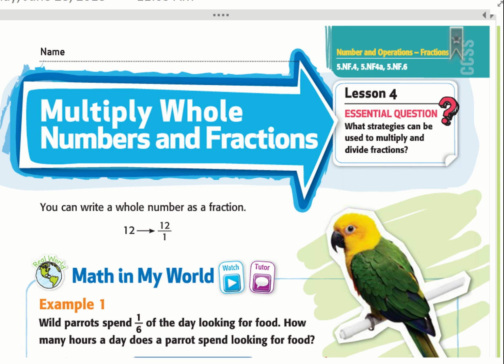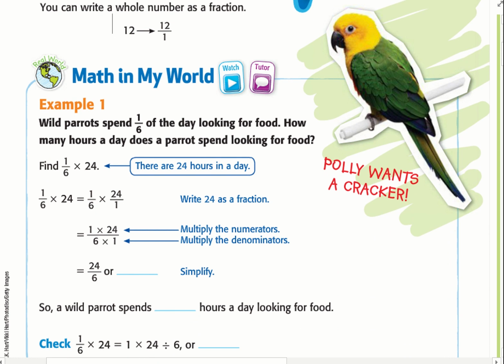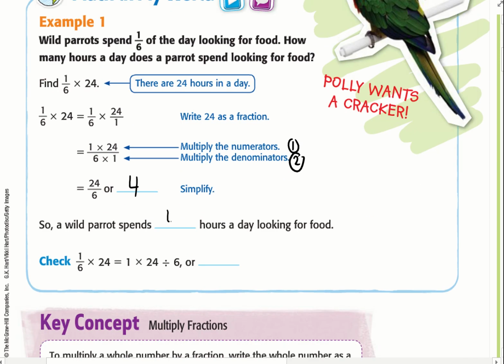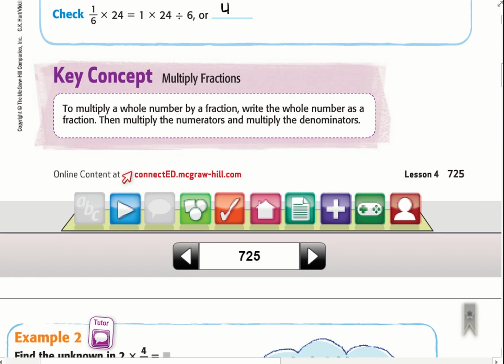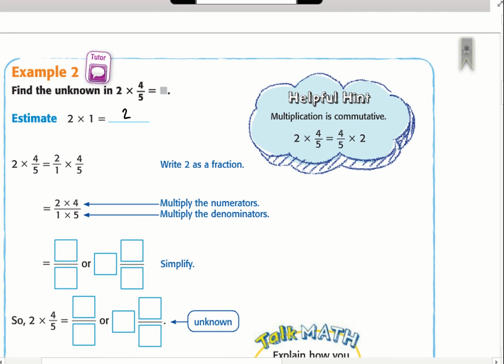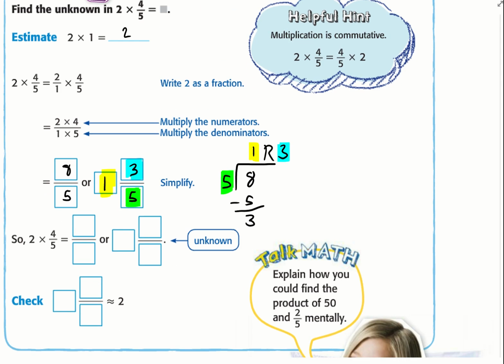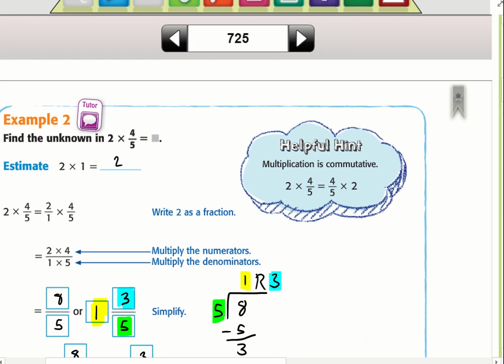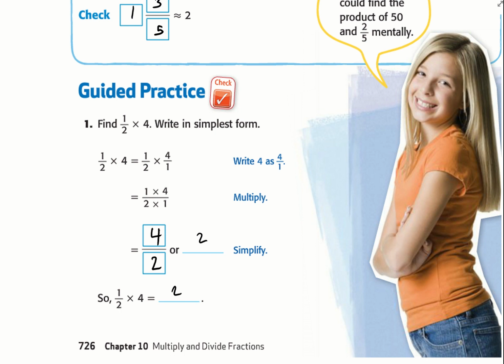5th Grade Math Chapter 10 Lesson 4: Multiply Whole Numbers and Fractions